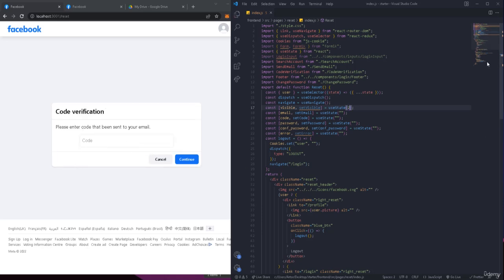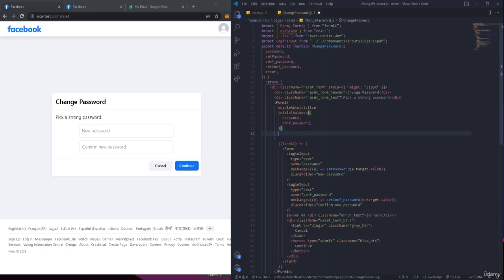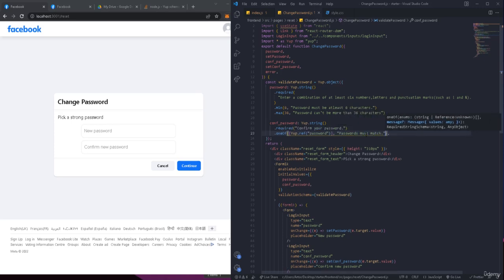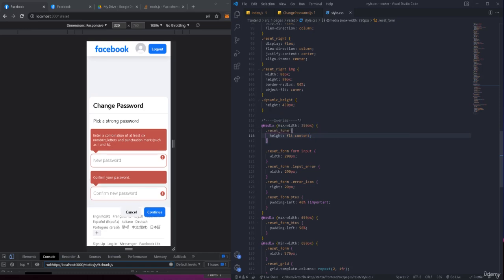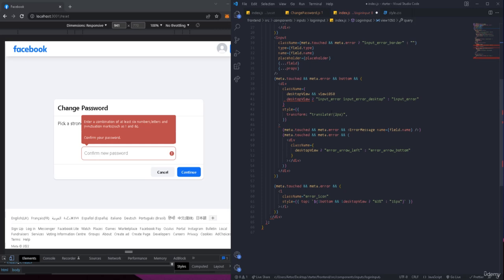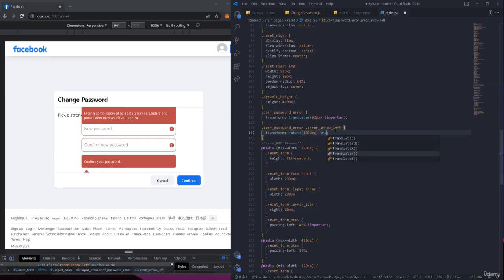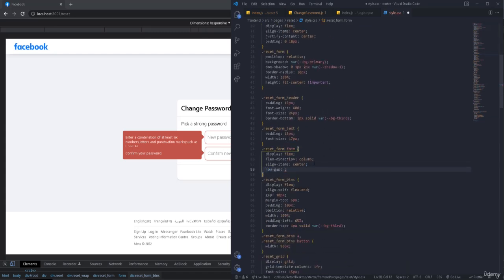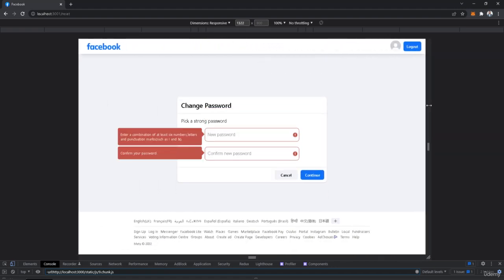Password Reset Feature: Final Adjustments and Testing - Part 4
Title:

Description:

In this video, we’ll make final adjustments to the password reset feature for your Facebook clone application. Learn how to refine the implementation, fix any remaining issues, and perform comprehensive testing to ensure a smooth and secure reset process. Join us as we polish and finalize this essential feature for your MERN stack project!

Facebook clone project, MERN stack tutorial, password reset, final adjustments, feature refinement, comprehensive testing, React.js integration, secure reset process, user account management, web development tutorial, backend development, MongoDB Express React Node, build a Facebook clone, software development, college project preparation, coding interview prep, issue resolution, project setup